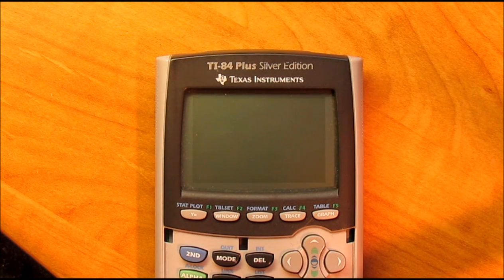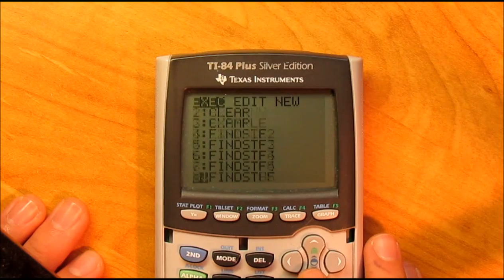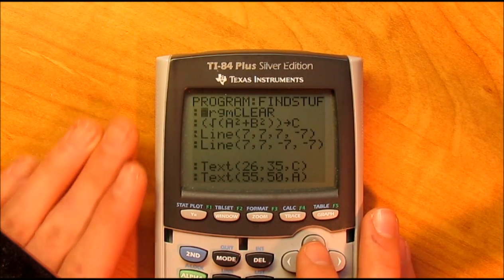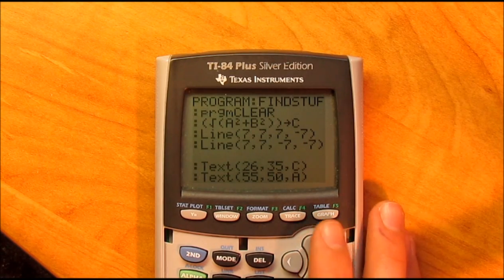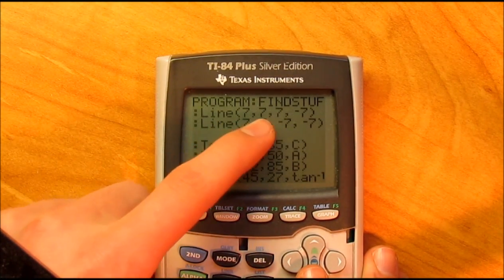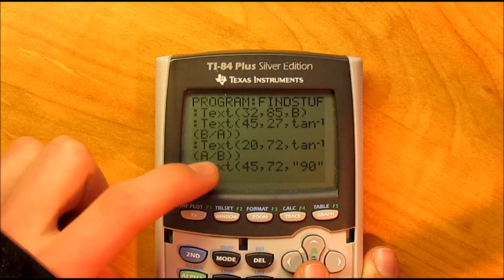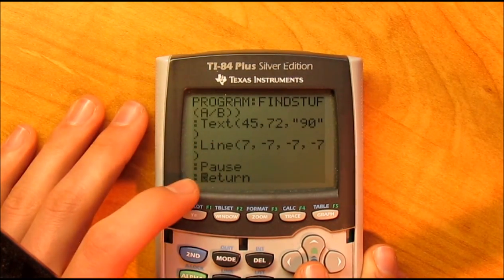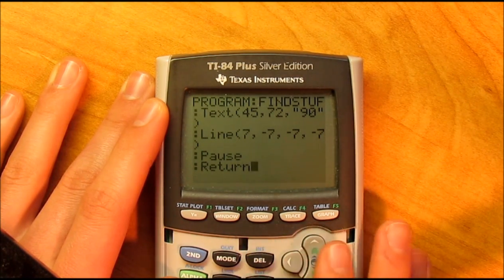Find Anything on a Triangle Program Part 1 (FINDSTUF)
Here is the code:
:prgmCLEAR
:(√(A^2+B^2)) (sto) C
:Line(7,7,7,-7)
:Line(7,7,-7,-7)
:Text(26,35,C)
:Text(55,50,A)
:Text(32,85,B)
:Text(45,27,tan^-1(B/A))
:Text(20,72,tan^-1(A/B))
:Text(45,72,"90")
:Line(7,-7,-7,-7)
:Pause
:Return